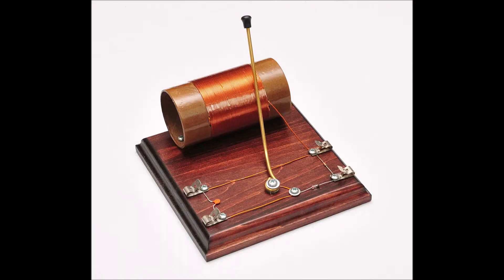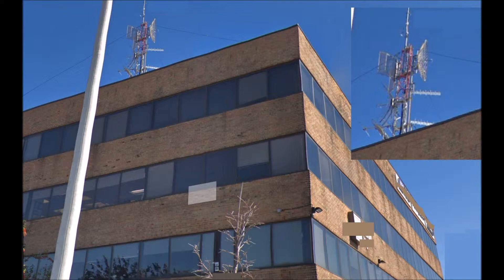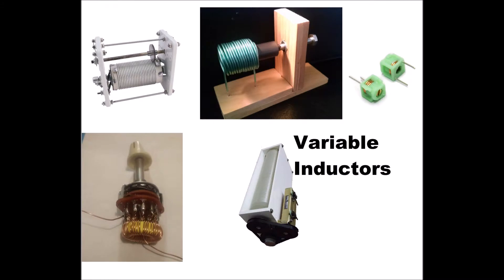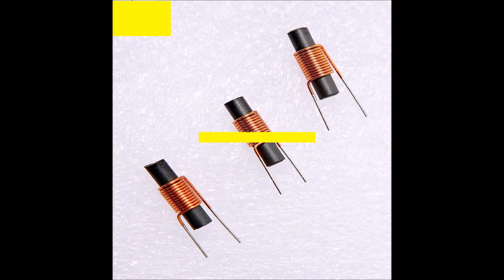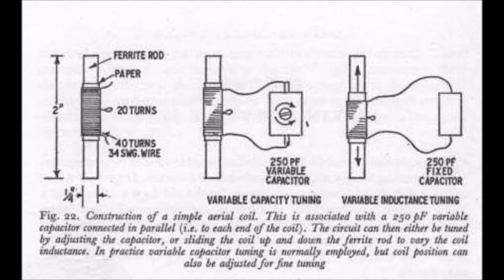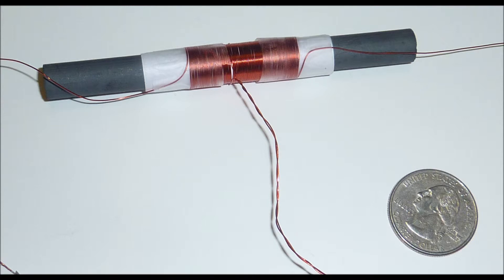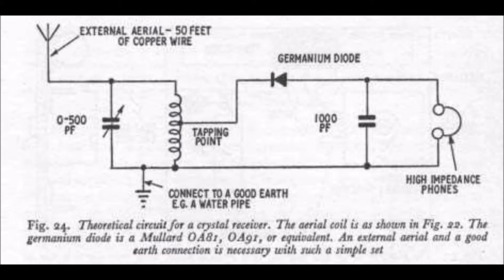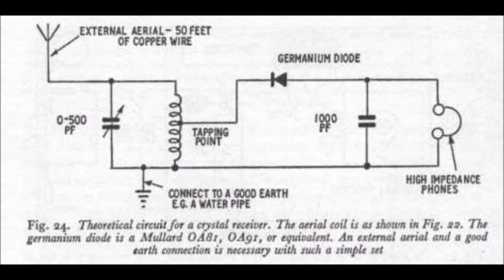Crystal Set Radios